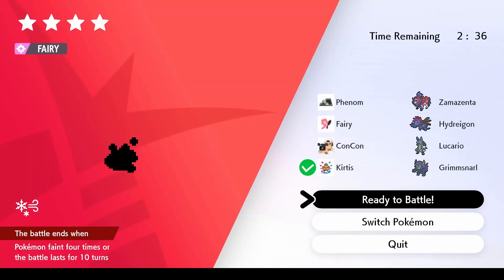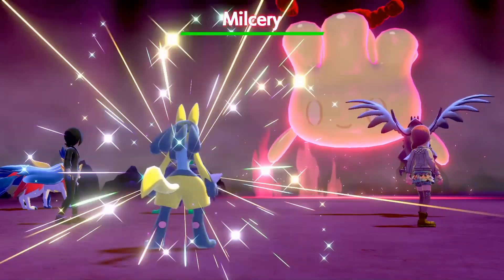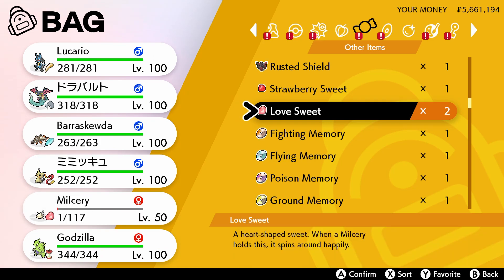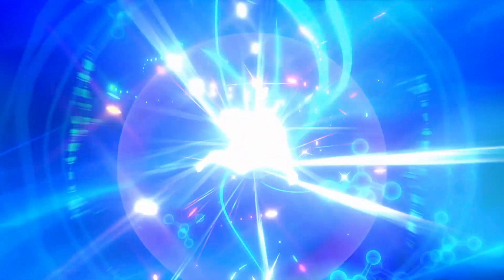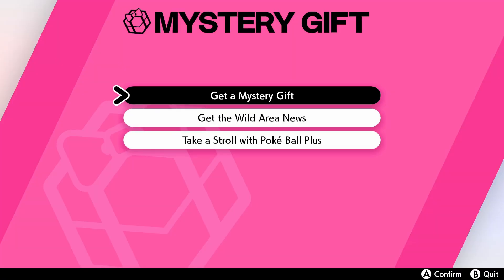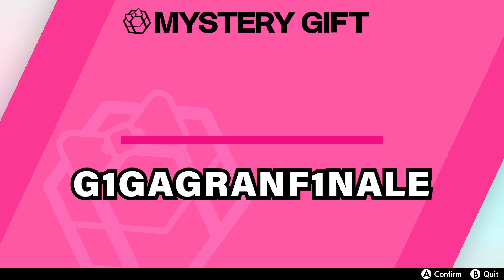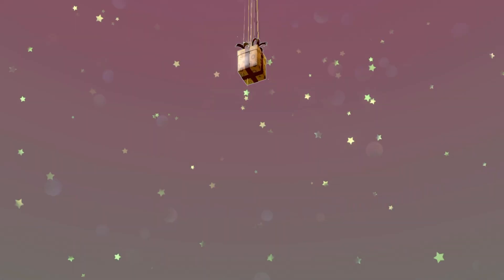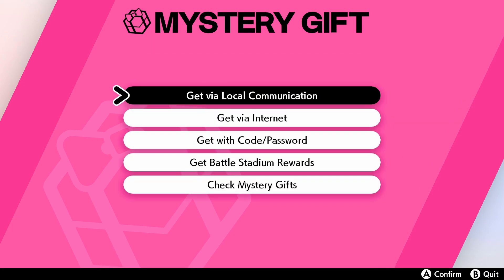ANOTHER GIFT CODE!! | Milcery Max Raid Event Jan 31st ► Pokemon Sword & Shield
We have a NEW gift code as well as a special max raid event with Milcery going on in Jan 31 on Pokemon Sword & Shield on the Nintendo Switch.